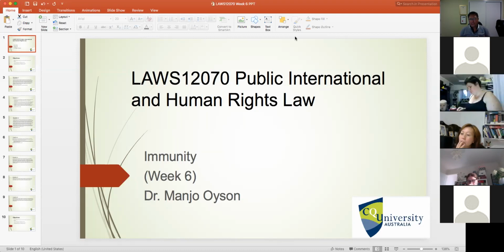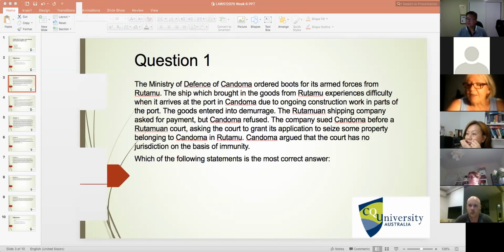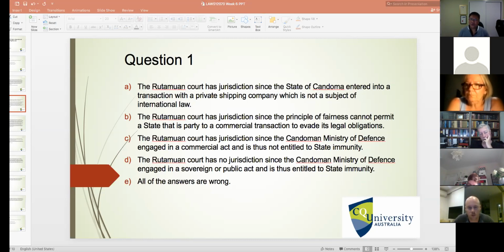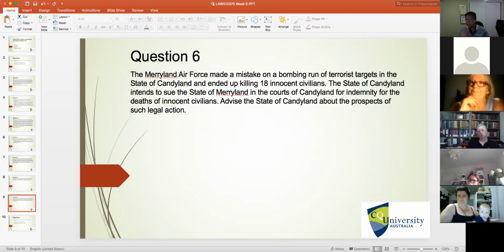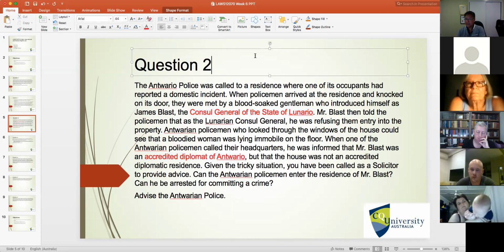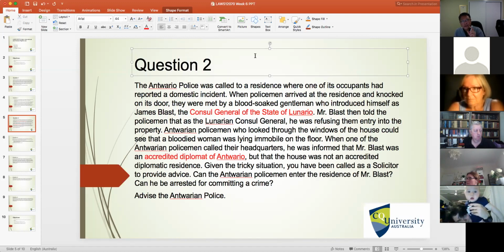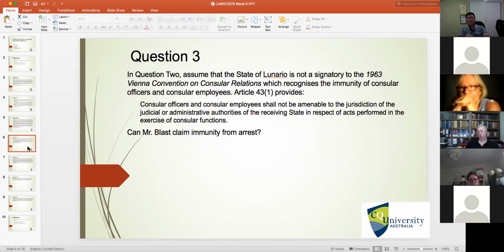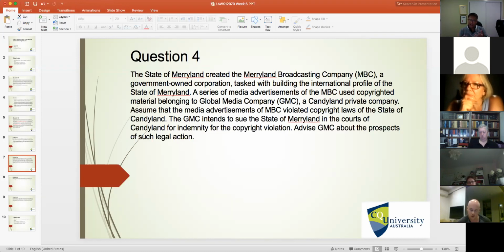LAWS12070 Tutorial (Week 6): Immunity